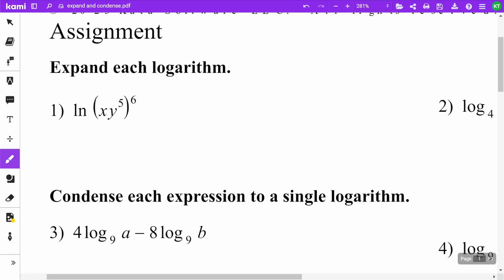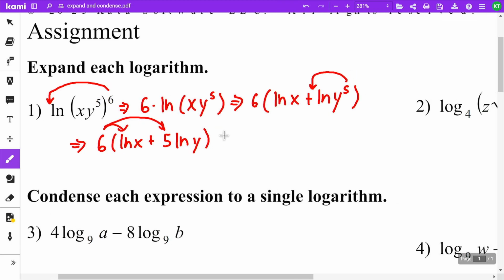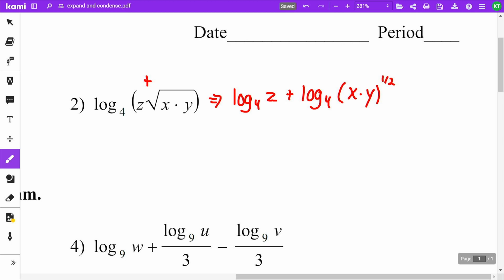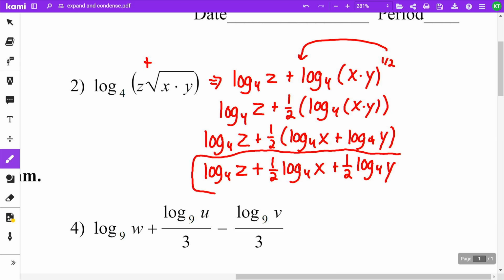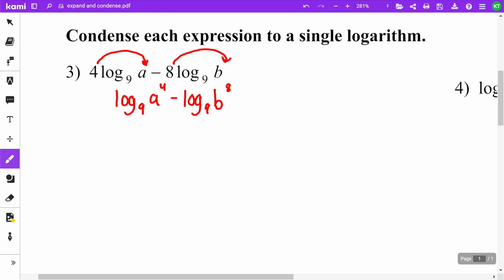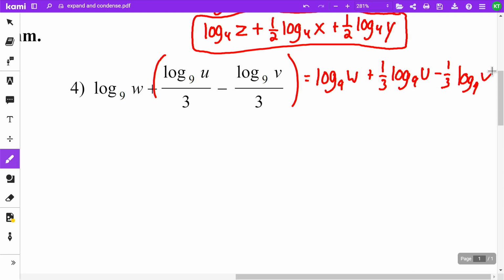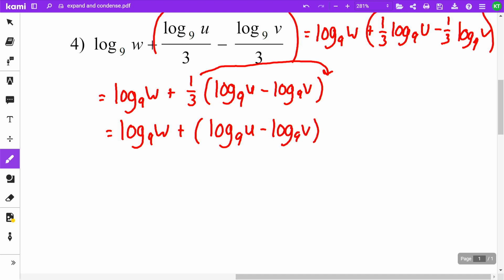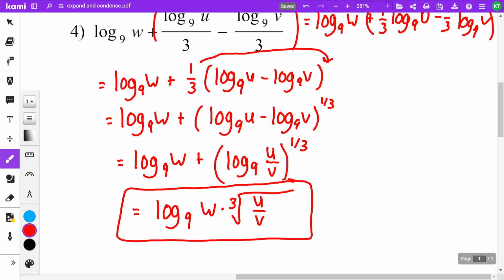Expanding and Condensing Logs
Expanding and condensing logs using our logarithmic properties.